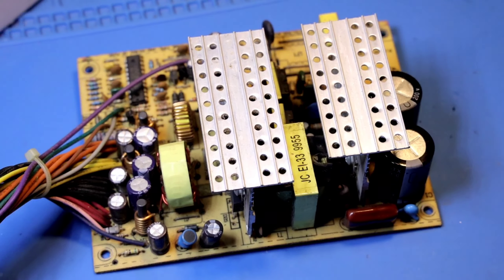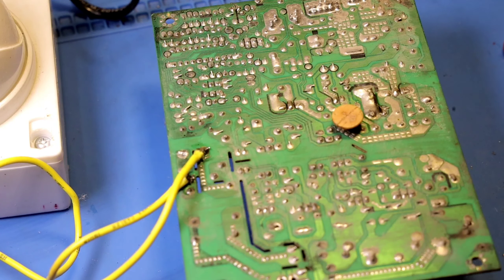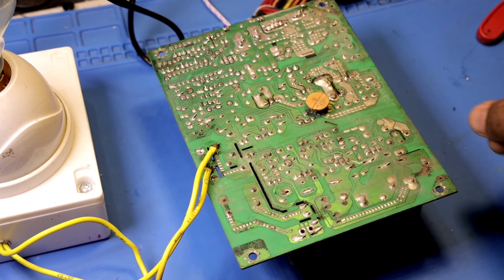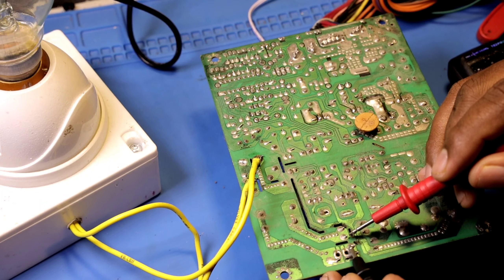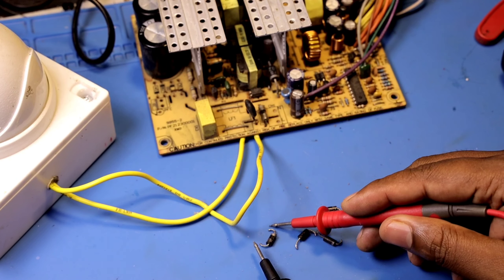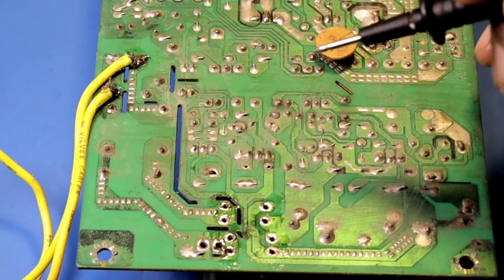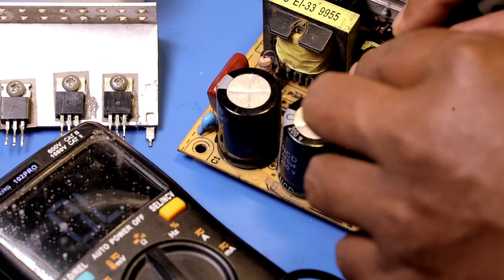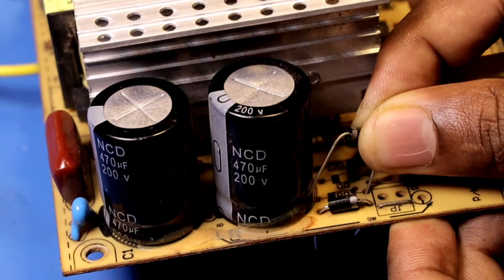how to repair computer smps short dead problem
computer SMPS circuit